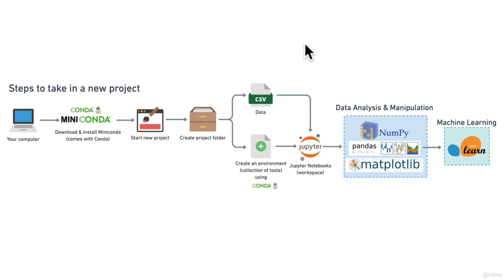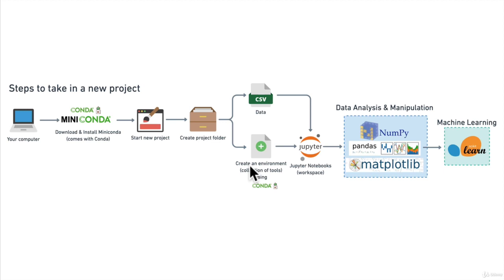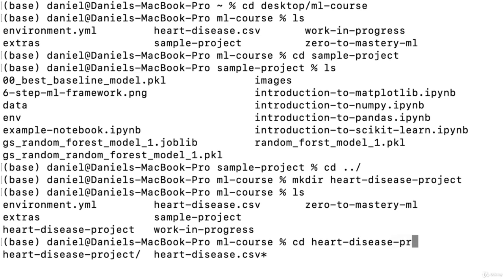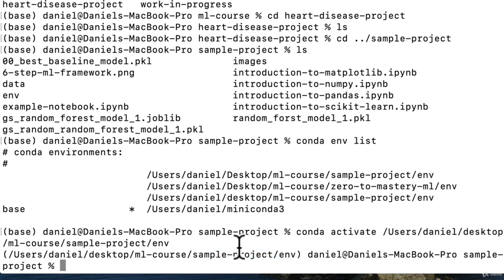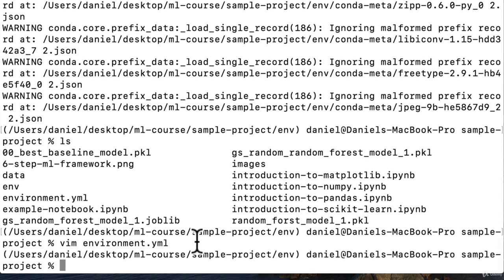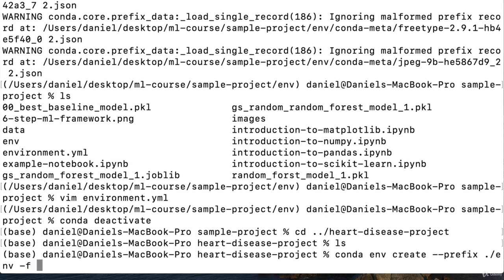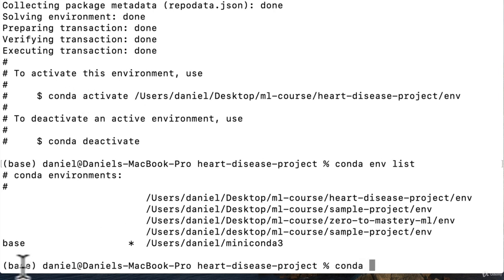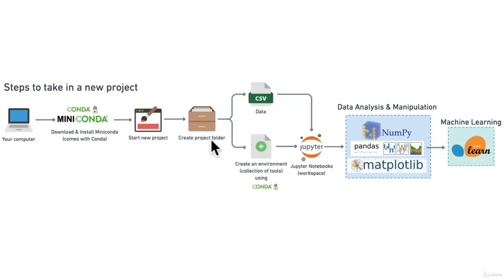3 Project Environment Setup